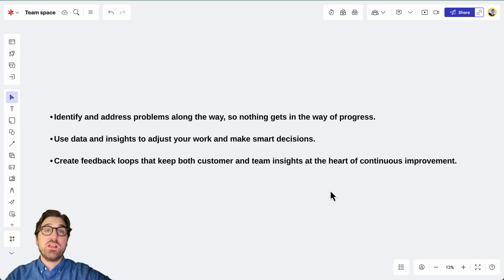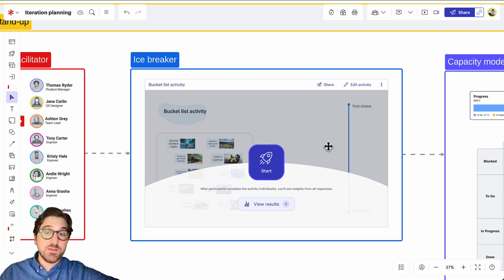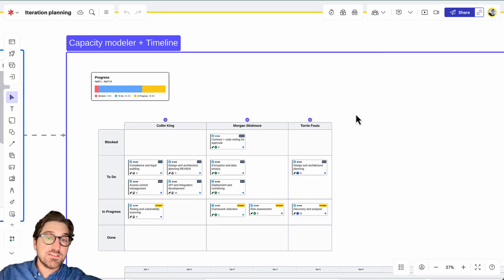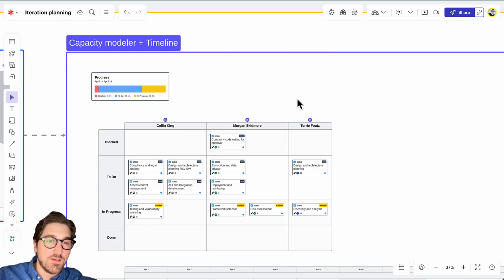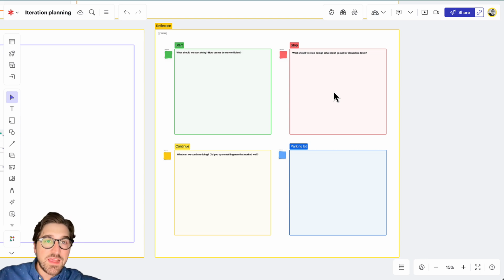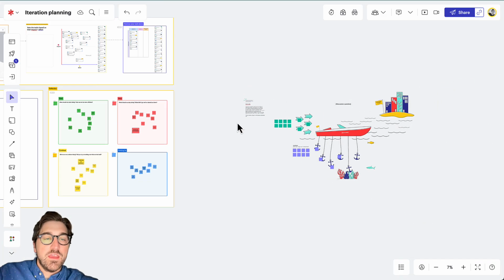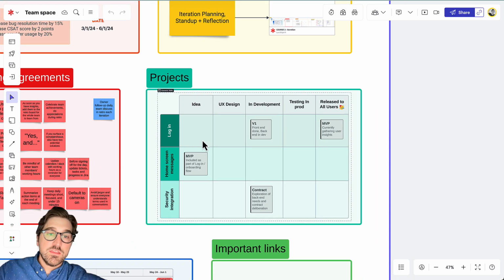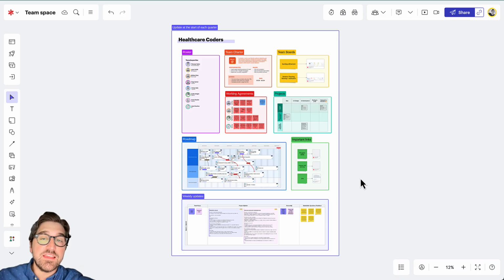Agile Visualization | Course 3 | Activity 1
Improve your team workflow with data-driven insights and feedback loops. This tutorial shows how to use Lucid to identify blockers during standups and reflect on work using templates like the speedboat. Learn to automate Jira updates with a bi-directional sync to keep stakeholders aligned and projects moving forward.

*Timestamps*
0:00 Recap of courses 1 and 2
0:14 Intro to course 3
1:06 How to facilitate an effective standup in Lucid
1:48 Add Visual Activities for team engagement
3:41 Track project status with Dynamic Tables
4:26 Sync Jira tasks bi-directionally
7:11 How to facilitate team reflections and retrospectives
9:34 Archive iterations using breakout boards
10:53 Update stakeholders with project boards

*Recommended resources*
[Help center] Get started with Visual Activities
[Help center] Add a Dynamic Table to a board